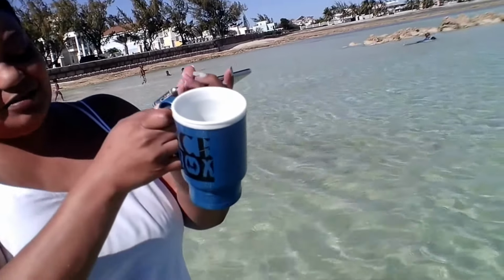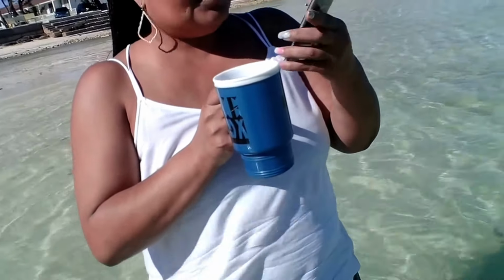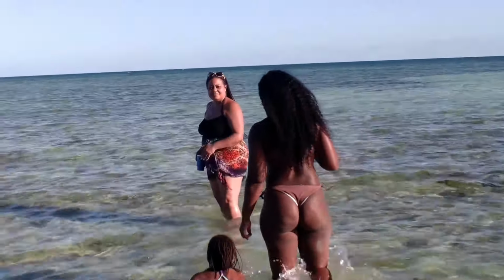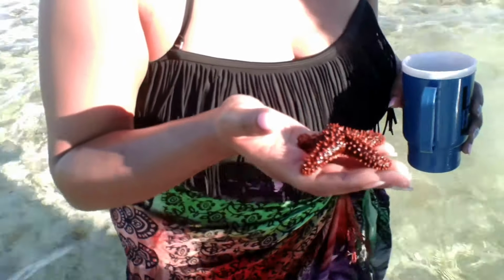Another Beach Babe Vlog In The Bahamas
Today we will be going to the beach right here in the beautiful Nassau, Bahamas.

To send stuff to my P.0. Box: Maneisha Culmer 1531 NW 153rd Street Opa Locka, Florida 33054

MUSIC
Foshan Roots Shaolin Dub